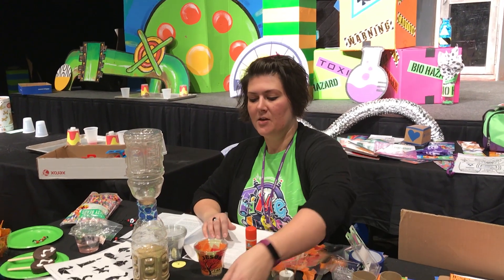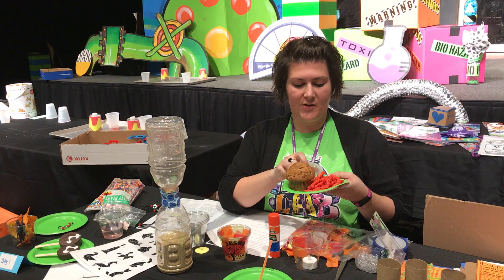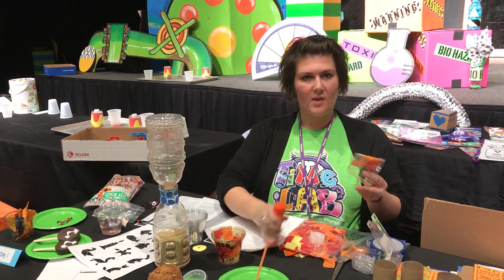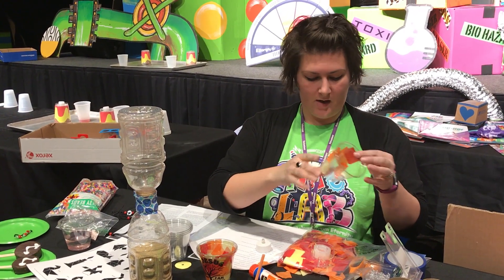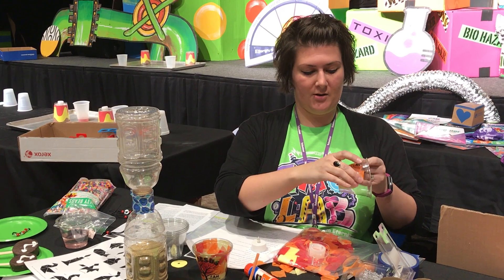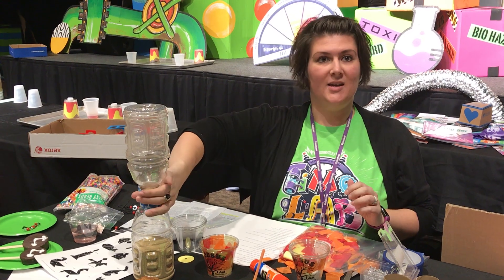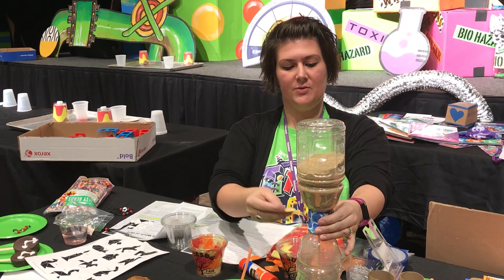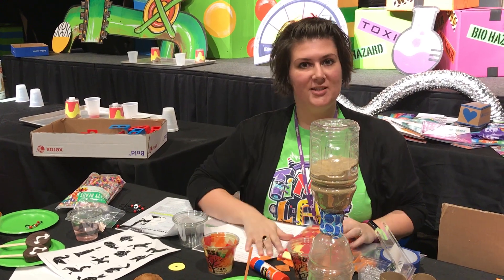2018 Time Lab VBS Day 2 Snacks, Crafts, and Science Experiments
Here's an overview of the snacks, crafts, and science experiments for Day 2 of VBS Time Lab. answersvbs.com